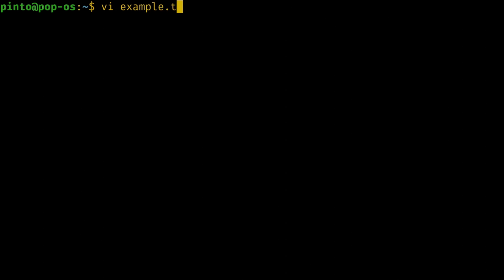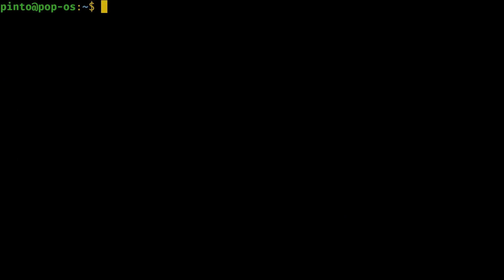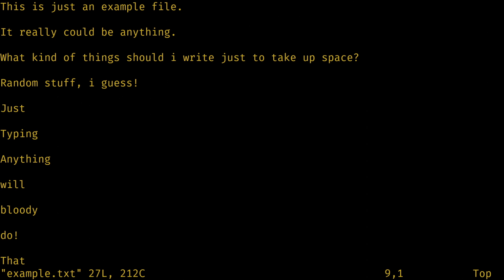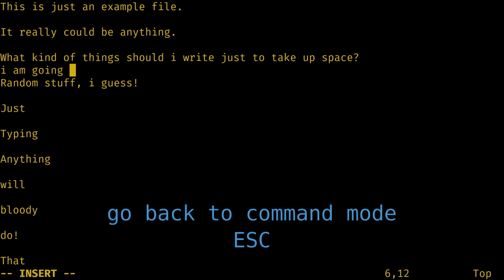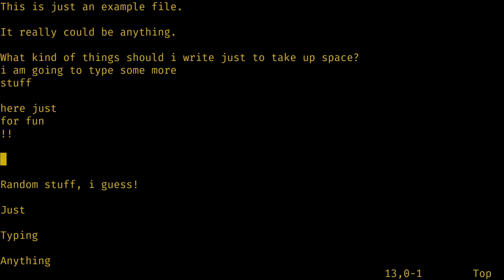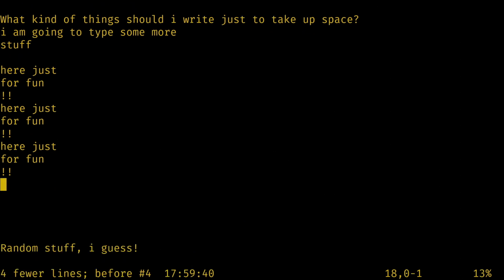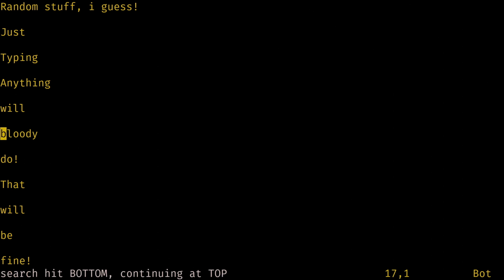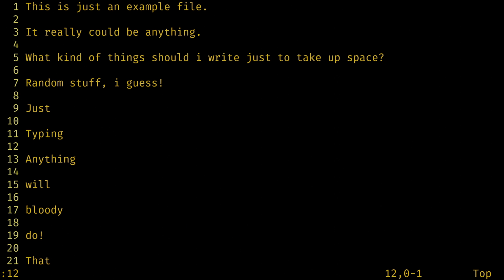Vim Basics under 2 min